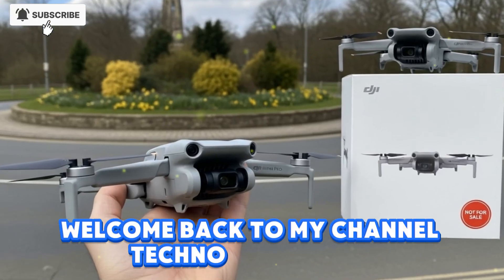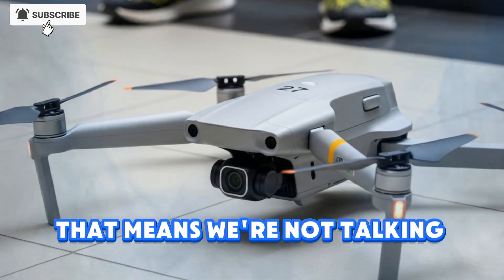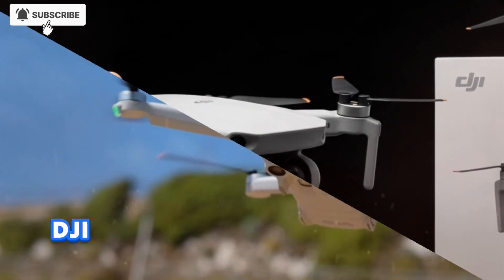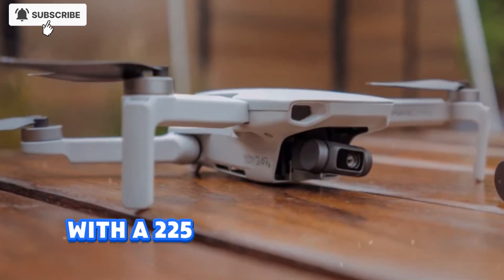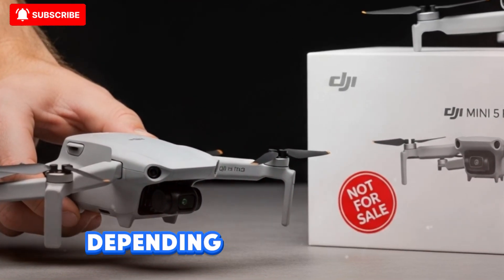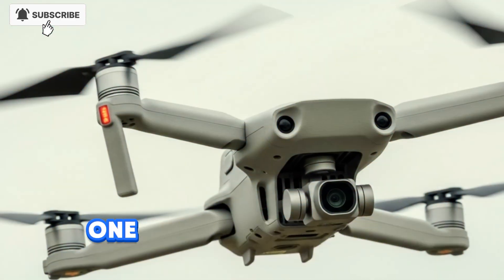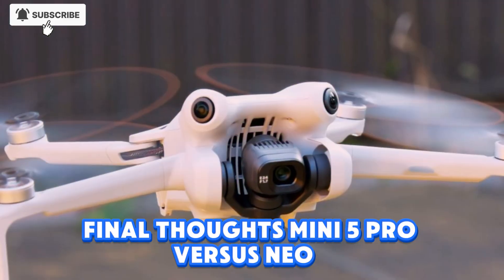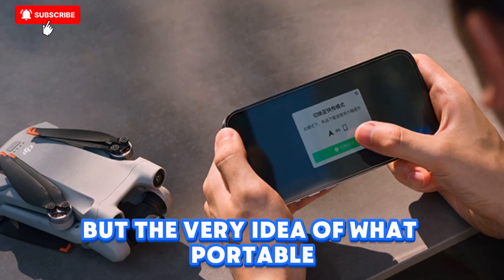DJI Mini 5 Pro Official Confirmed Specs, Price & Release Date September!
The DJI Mini 5 Pro is finally official! In this video, we cover the confirmed specs, price, and official release date in September. DJI has upgraded the Mini series with next-level features, improved flight time, powerful camera performance, obstacle avoidance, and intelligent shooting modes. If you’re waiting for the best compact drone of 2025, the DJI Mini 5 Pro could be the ultimate choice. Watch till the end for full details on price and release date.